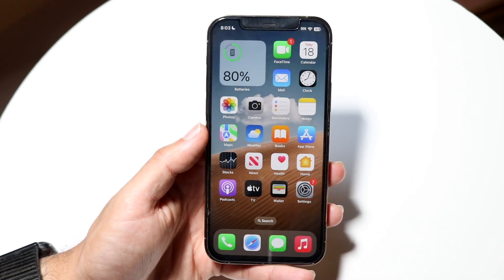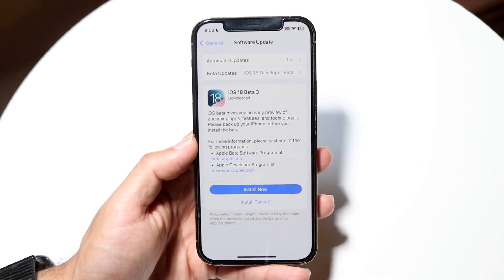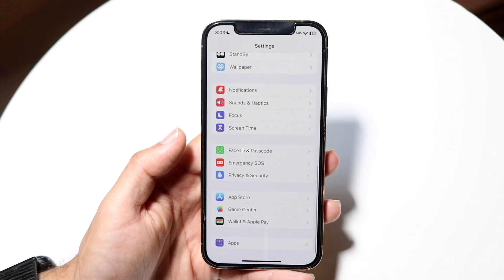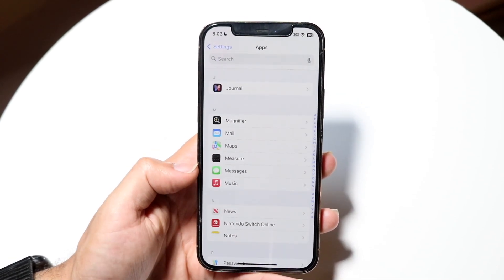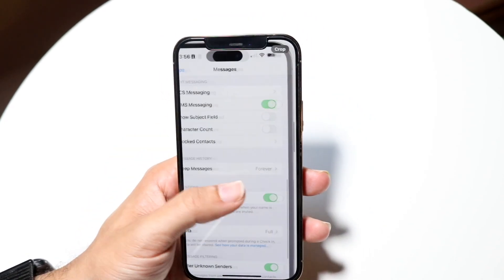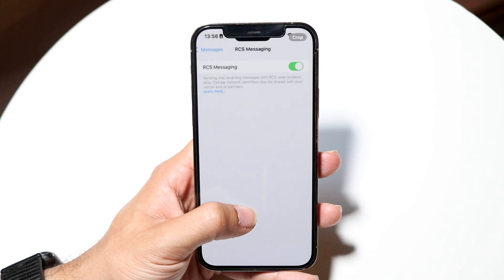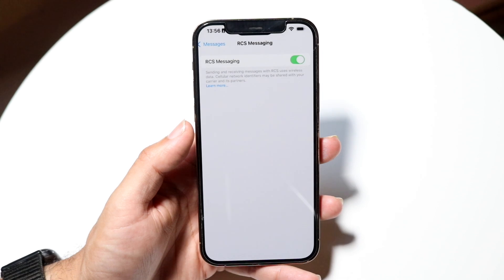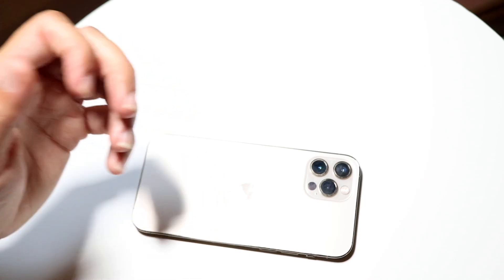How To Disable RCS Messages On iPhone!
Here is exactly How To Disable RCS Messages On iPhone!